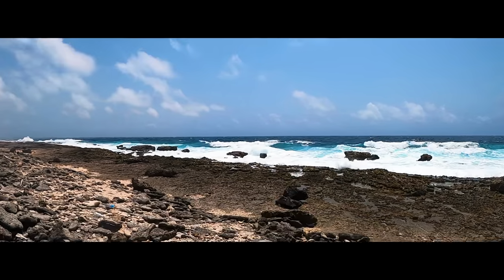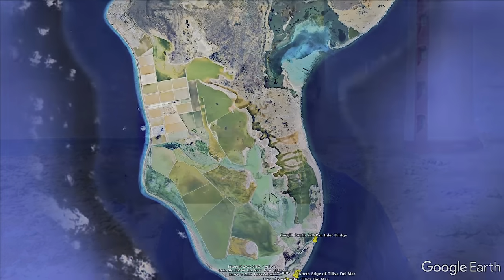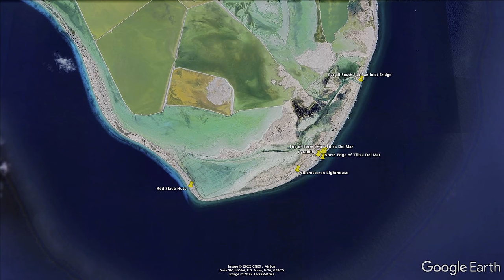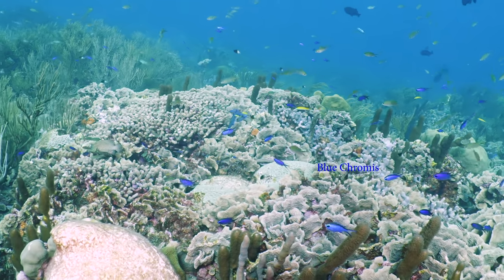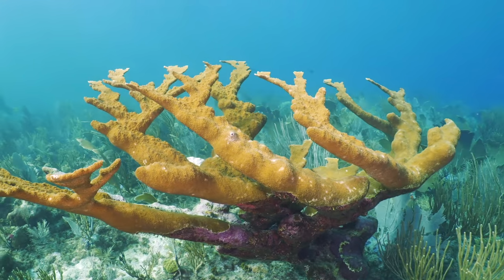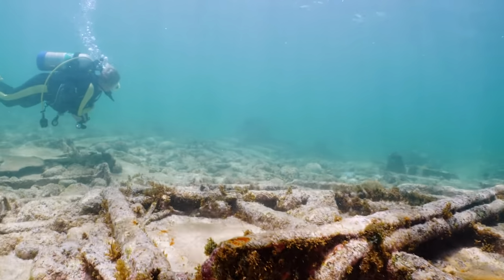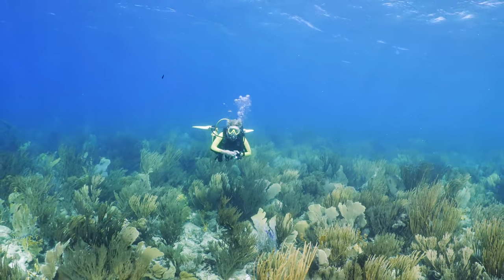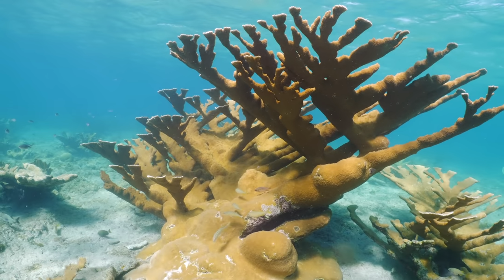Diving Bonaire's Mystery Coasts ep. 33 | A Diver's Life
Bonaire's Tilisa Del Mar wreck, secret elkhorn garden, and her wild southeastern and southern reefs! Normally a mystery to most divers, they are revealed under our camera lights as Caribbean storms pull the normally easterly winds out of the southern Caribbean and change their direction enabling us to dive these normally unattainable areas. Filmed in HDR, experience massive Elkhorn Coral, fields of lettuce coral, corky sea fingers, a curious cubera snapper, the Tilisa Del Mar wreck, a secret elkhorn garden, and much more. Learn the wreck's history as well as when and where she ran aground.

Chapters
0:00 Hurricane Seasons, Wind Reversal dive opportunities
0:48 Monologue and Dive Briefing
7:14 A Diver’s Life Intro
8:16 Diving Cargill South Bridge Salt Pan Inlet  on south
14:09 The Tilisa Del Mar Wreck to Willemstoren
18:29 The Secret Elkhorn Carden

Credits: Cinematography: Rich Schwerdtfeger Script, editing, narration: Rich Schwerdtfeger
Divers: Alain Hoffmen, Bernadette Nieberding, Bob Burks, Doreen Schwerdtfeger,

Video equipment:
Sony A7sIII camera
Sony A7siii
Nauticam housing
Sony FW 28-60 F/4.5.6 lens
Sony FE 90mm f/2.8 Macro G OSS Lens
Nauticam Nauticam Wet Wide Lens 1B (WWL-1B)
Atomos Ninja V+ Big Blue 15000 Lumen Lights

Map GPS Coordinates:

Cargill South Salt Pan Inl;et Bridge-  Lattitude:  12° 2'27.03"N Longitude:  68°13'41.49"W
Top of Berm Tilisa Del Mar-  Lattitude:   12° 1'50.65"N Longitude:  68°14'2.08"W
Enter Tilisa Del Mar-  Lattitude:    12° 1'50.83"N Longitude:   68°14'0.97"W
Pyaramid- Latidude:  12° 1'49.35"N Longitude:  68°14'4.12"W
North Edge Tilisa Del Mar-  Lattitude:    12° 1'47.86"N Longitude:    68°14'1.97"W
Willemstoren Lighthouse: Latitude:   12° 1'42.03"N Longitude:  68°14'14.22"W
Red Slave Huts: Latidude: 12° 1'34.60"N Longitude:  68°15'4.65"W

Errata: in the video, we mentioned that orange spotted filefish. Those are white spotted filefish.

A Gentle Invitation            - Dawn, Dawn, Dawn (Epifdemic Sound)
Blue                                     - Eklo feat. Jordin Laine (RFM youtube)

Images :

Images of Little Lil, and other names for Tilisa Del Mar

Images of The Tilisa Del Mar run aground just north of Willemstoren lighthouse:  Bas Tol